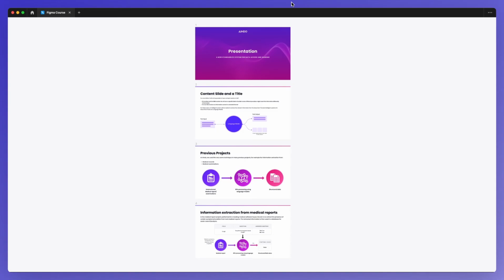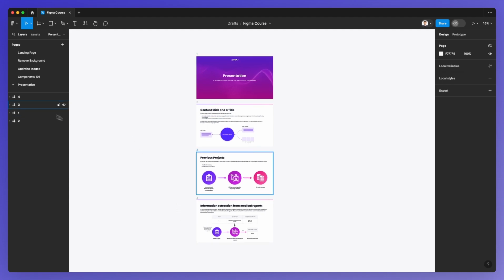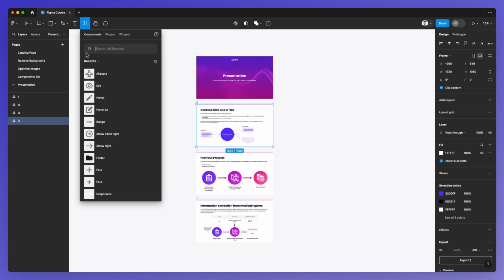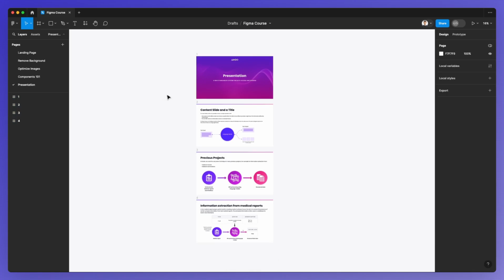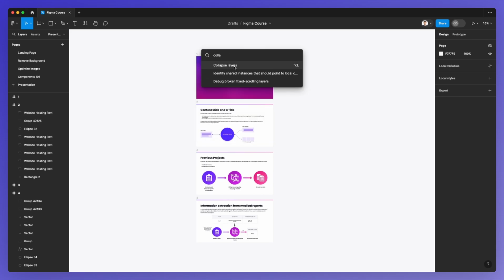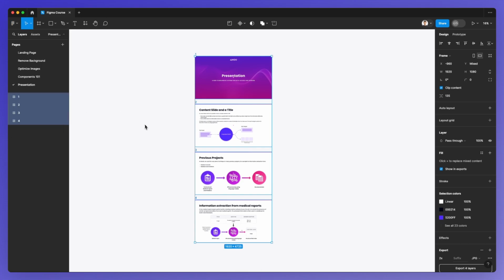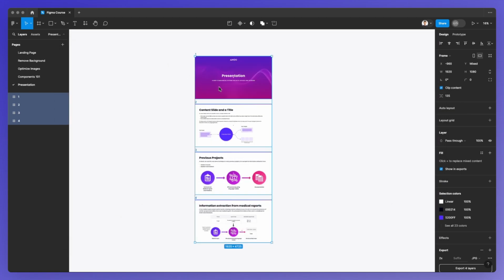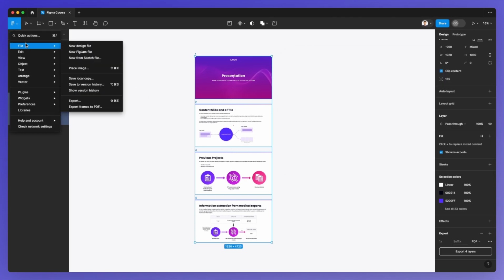Figma to PDF in Seconds: Full Guide